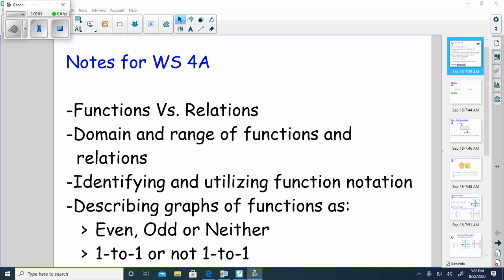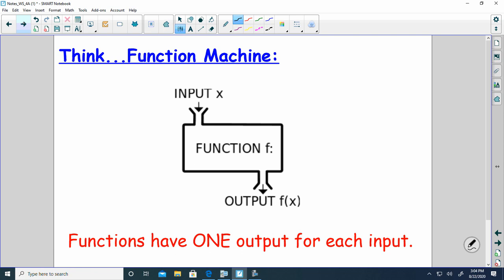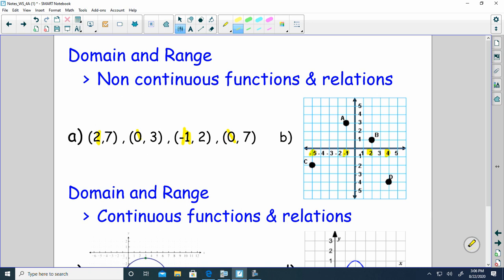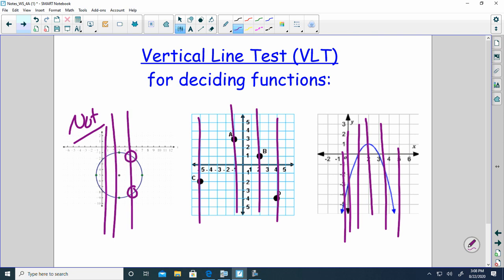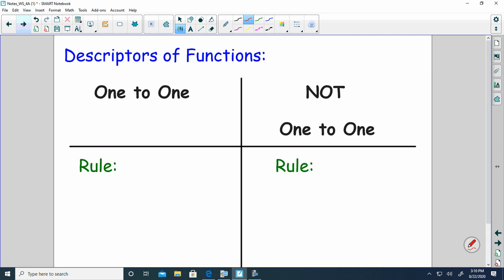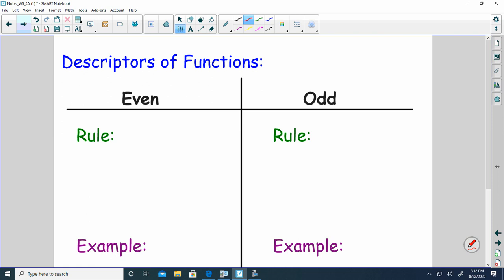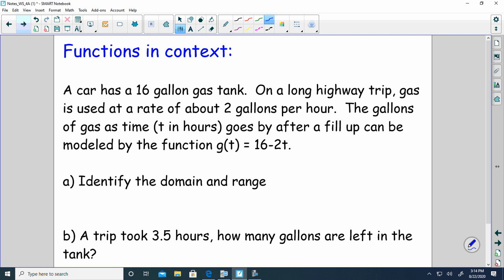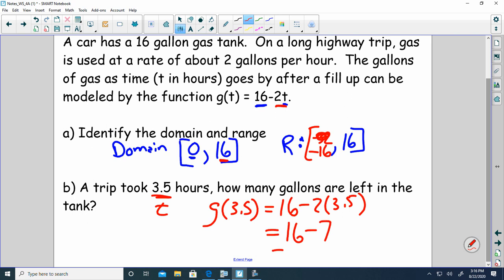4A notes accelerated algebra 2